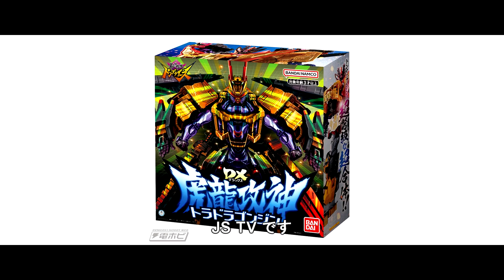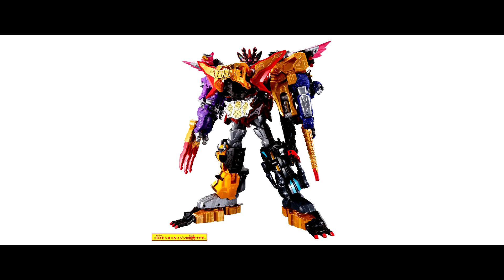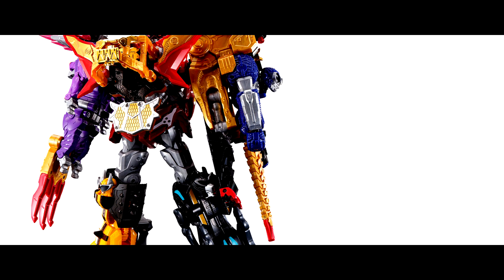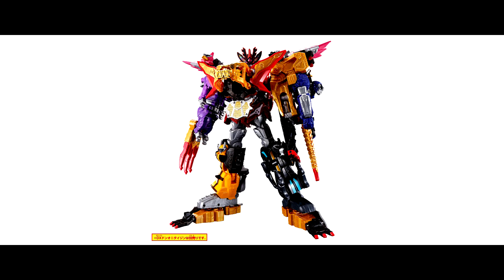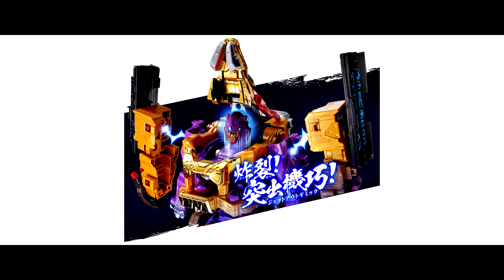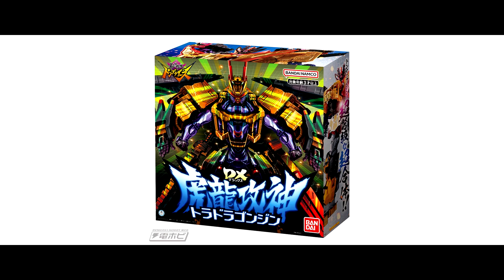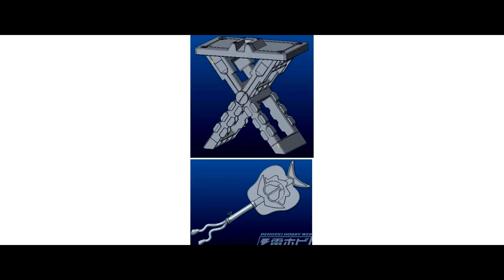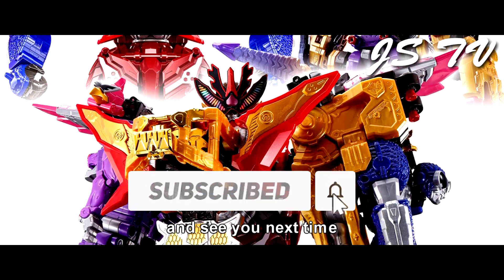【暴太郎戦隊ドンブラザーズ】38.3cm！超合体！DXトラドラオニタイジン登場！DX虎龍攻神！DX ToradoraOnitaijin Debut！Super Gattai！Toradragonjin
Avataro Sentai Donbrothers (暴太郎戦隊ドンブラザーズ)

トラドラオニタイジン
ToradoraOnitaijin

虎龍攻神 (トラドラゴンジン)
Toradragonjin

ドンオニタイジン
Don Onitaijin

「DXドンロボタロウ可動増強版＆出陣オプションというセット」
[DX Don Robotaro Movable Enhanced Version & Departure Option Set]